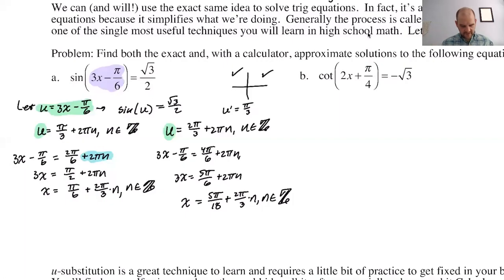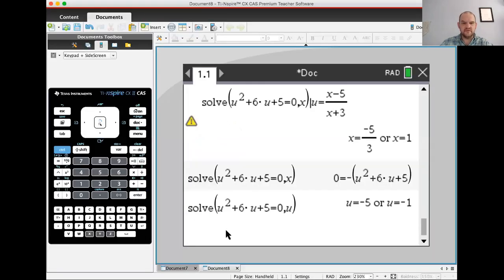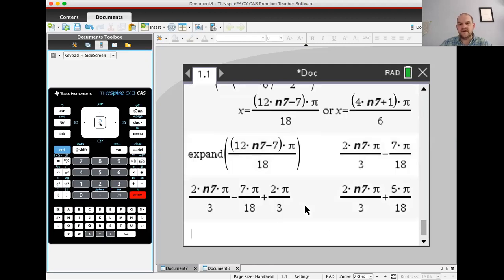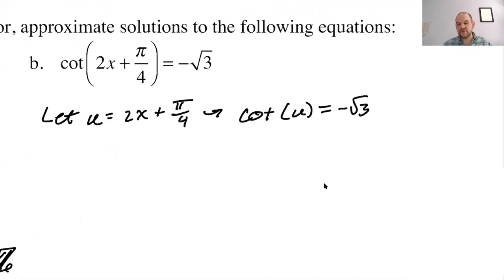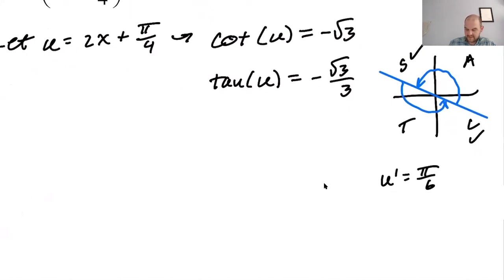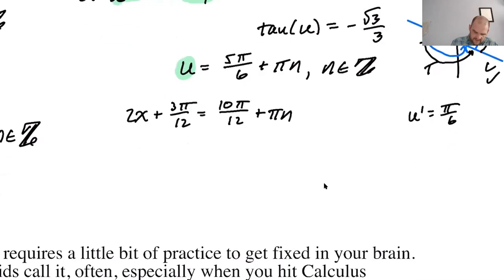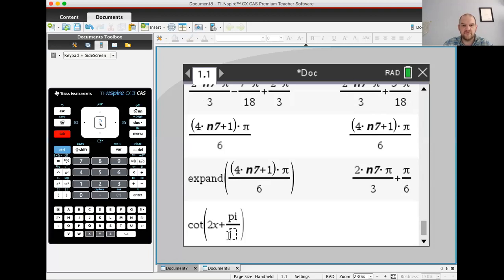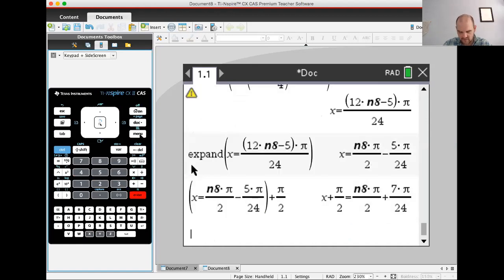Solving Trig Equations pg 80, pt 2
Topics: using u-substitution to make an easier equation and solving it; back substitution for x; solving trig equations using u-substitution; generalize as soon as possible!  Don't forget the period of tangent/cotangent is pi!